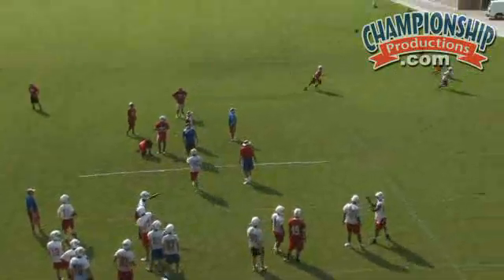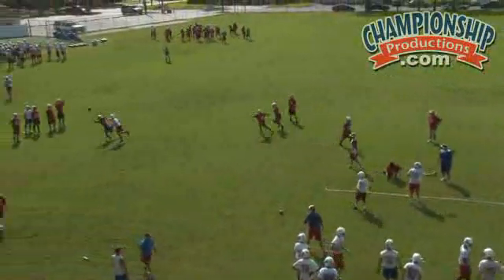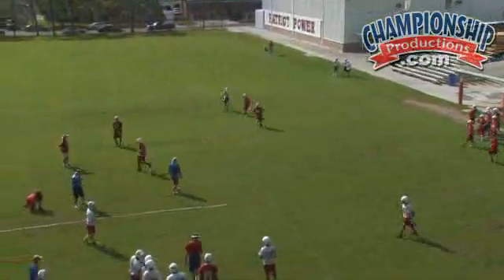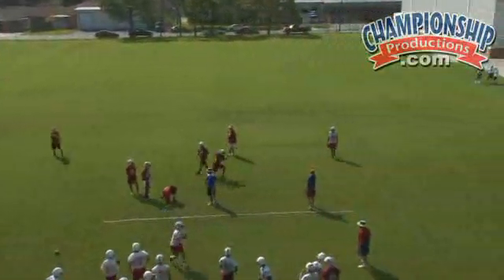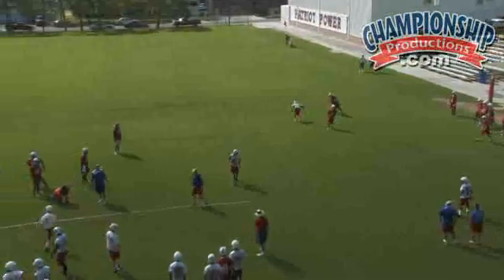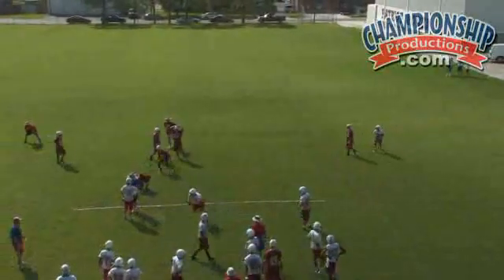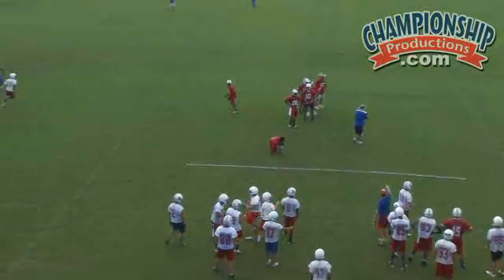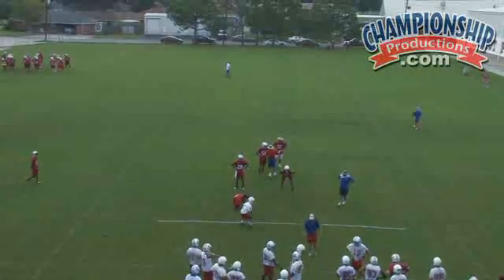Working on Quarterbacks and Receivers with JT Curtis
Discover how Curtis implements his Veer Offense using a drill progression for the skill positions. See the "Sprint Series" passing game protection for the running backs, followed later in the video by the perimeter passing game, the 7 on 7 passing game, and then finally team offense running the veer option.